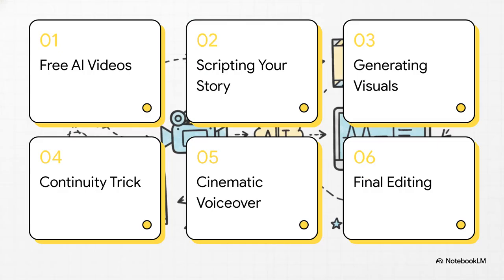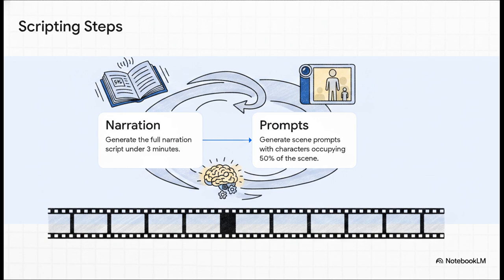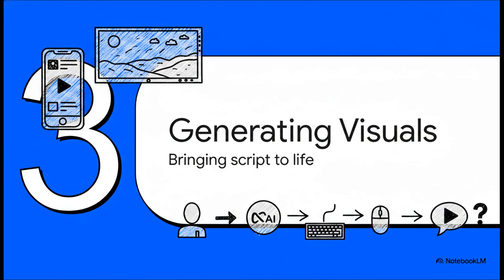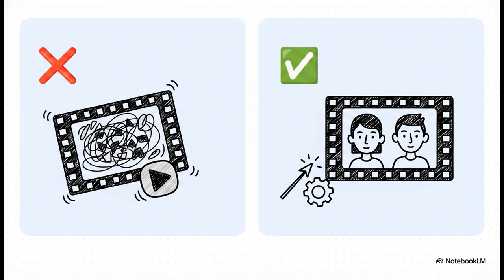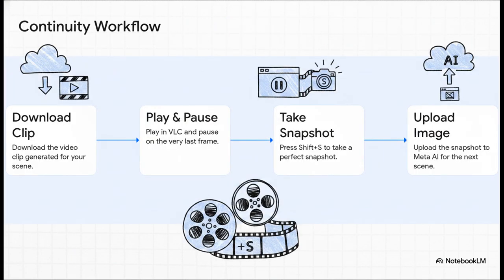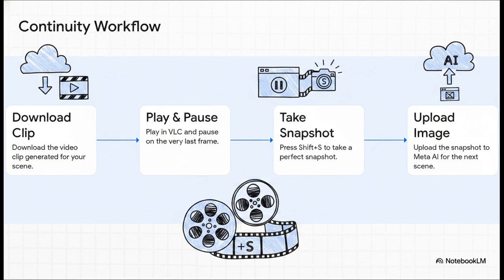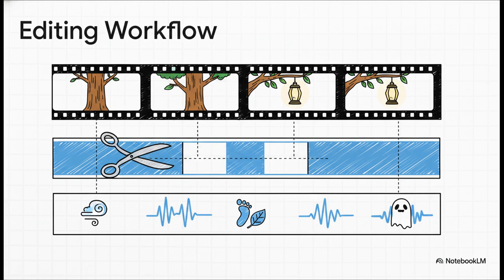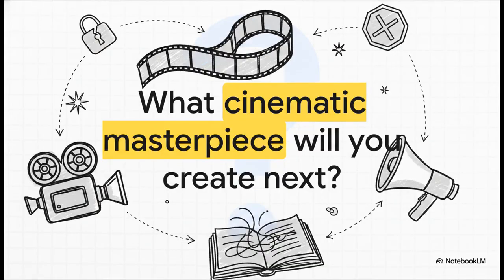Free AI Video Production That Breaks Duration Limits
This tutorial provides a comprehensive guide on using Meta AI to generate long-form video content at no cost. The process begins by utilizing ChatGPT to craft a detailed script and specialized visual prompts that maintain consistency across multiple scenes. To ensure a seamless flow between clips, the author explains a technical workaround involving taking snapshots of a video's final frame to serve as the foundation for the subsequent scene. The guide also covers the creation of cinematic voiceovers by using specific prompts to add emotional depth and pacing to the narration. Finally, the source details how to assemble these elements in a video editor, emphasizing the importance of removing silent gaps and adding atmospheric sound effects. By following this workflow, users can bypass standard duration limits to produce cohesive, unlimited AI-generated stories.